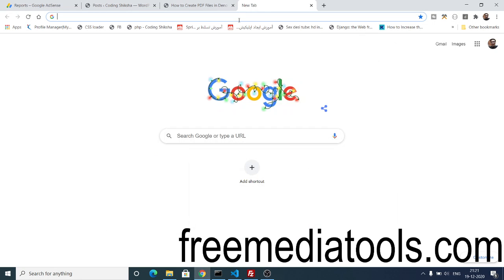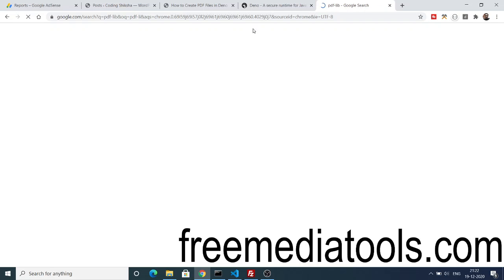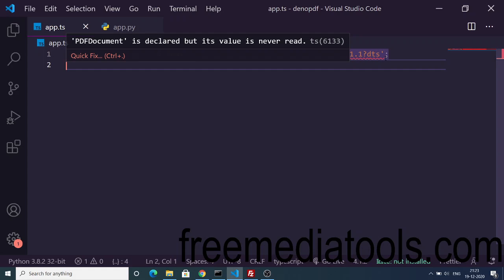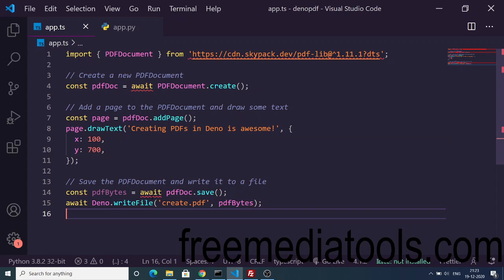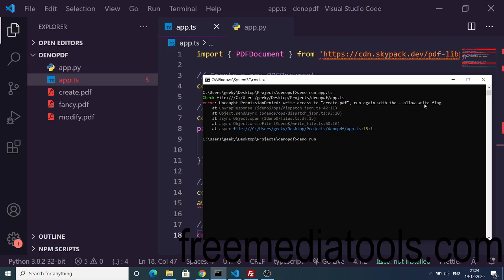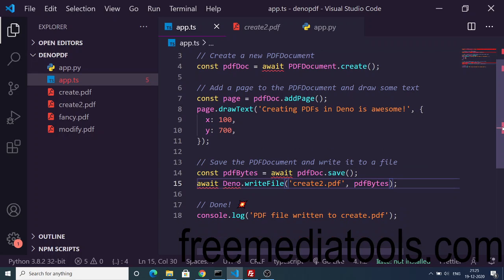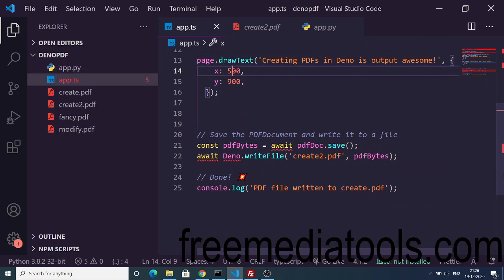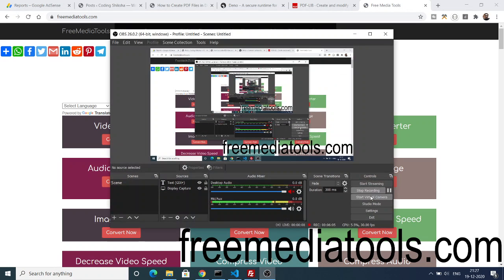Deno TypeScript to Create PDF Files Using PDF-LIB Library Full Tutorial with Example